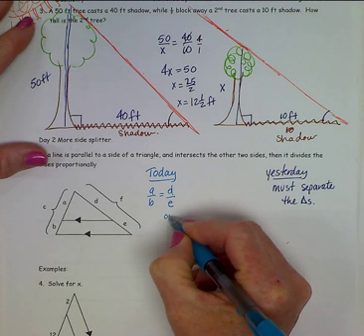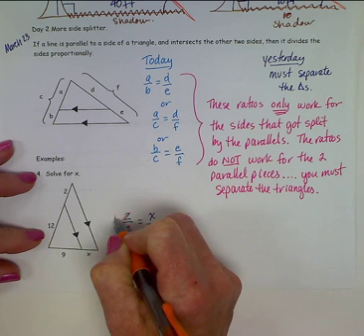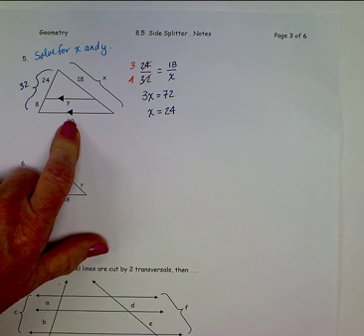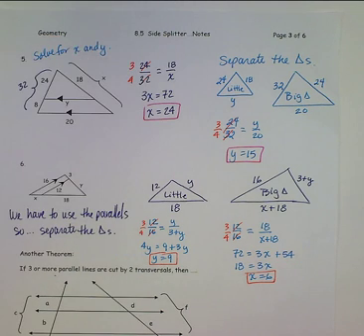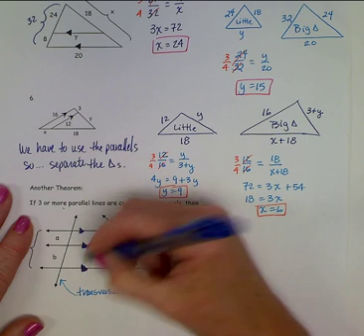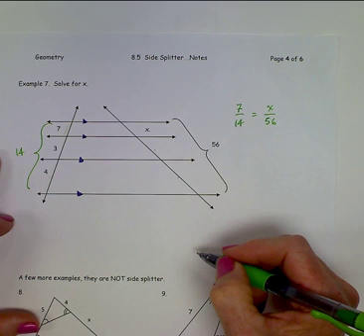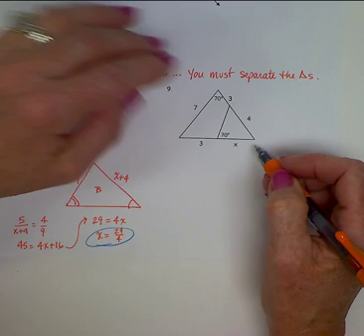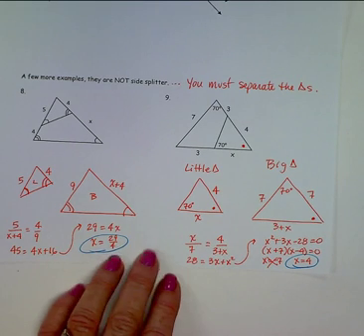Geo 8 5 day 2